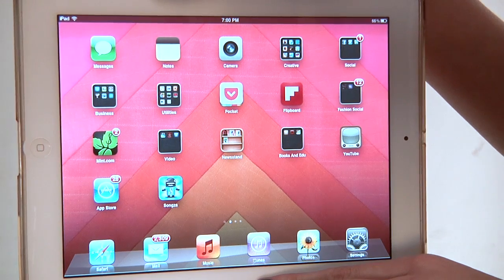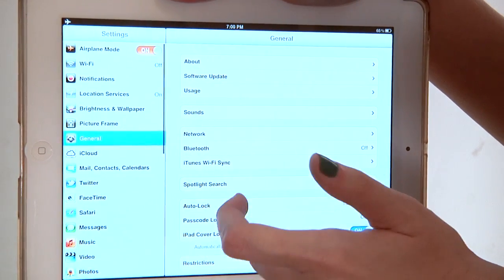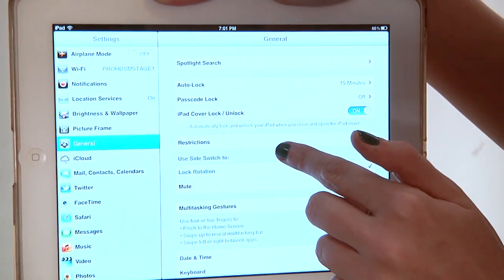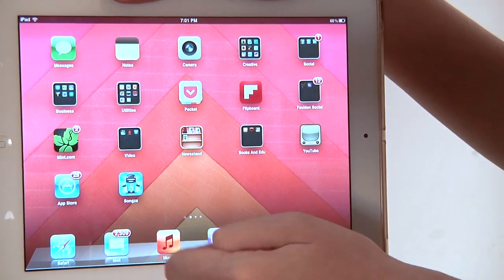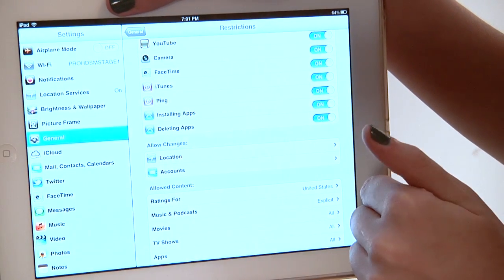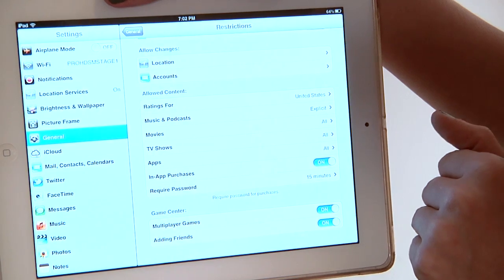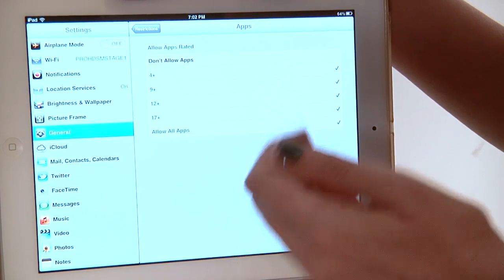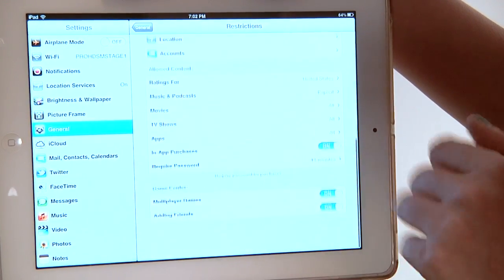The Airplane Mode on iPad & Safety for Kids : iPad Help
The Airplane mode on an iPad has a number of different benefits when it comes to the safety of your children. Learn about the relationship of the Airplane mode on an iPad and the safety of your kids with help from a mobile strategist in this free video clip.

Bio: Rachel Youens has worked in mobile for 4 years and loves it.
Filmmaker: John Baldino